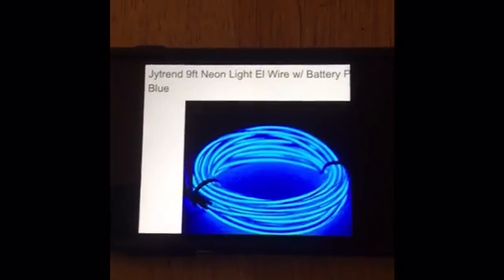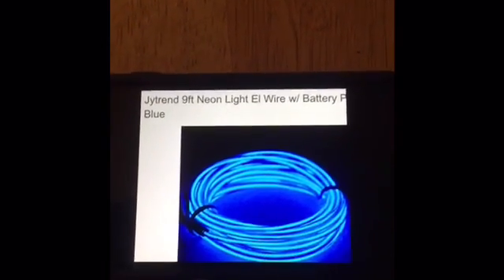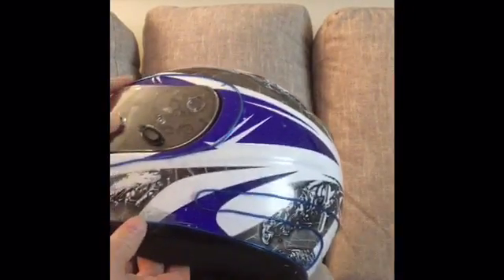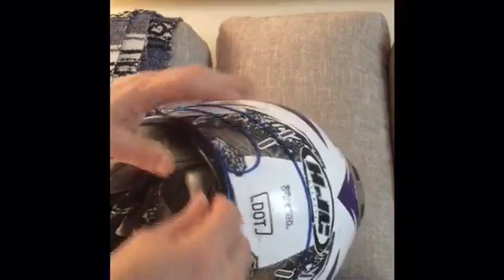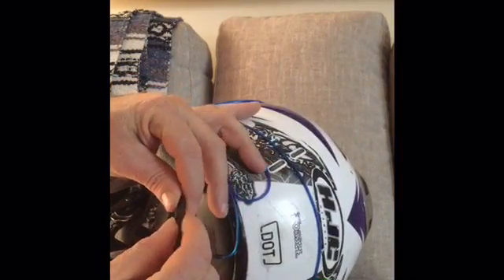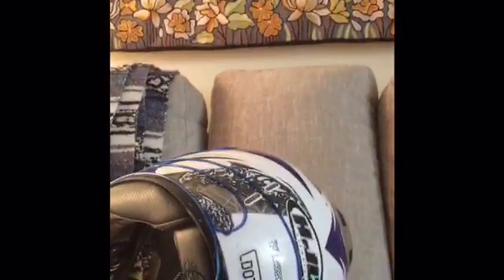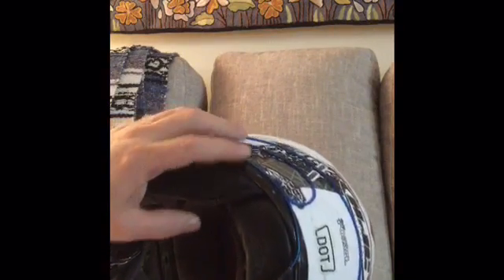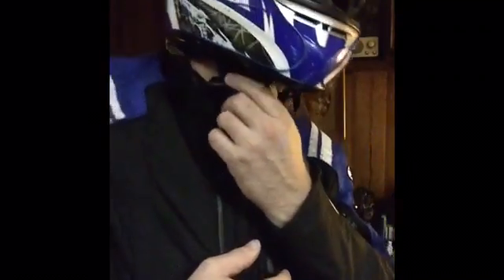El Wire Motorcycle helmet